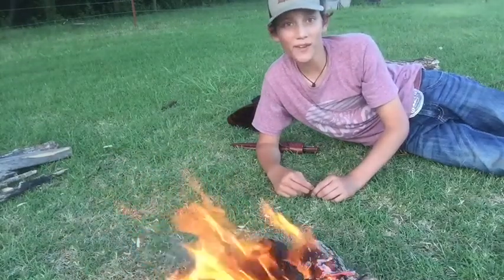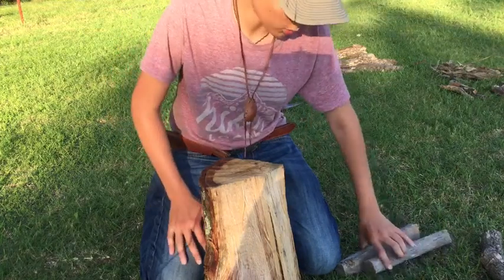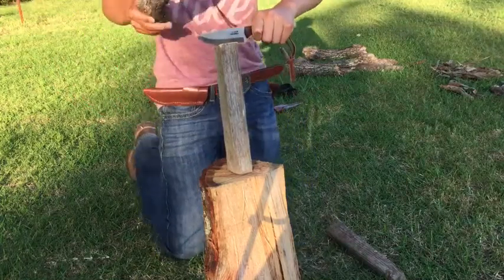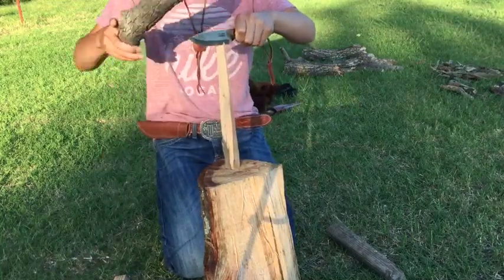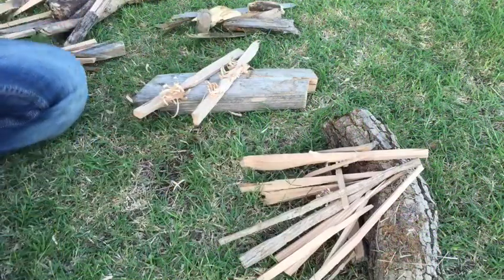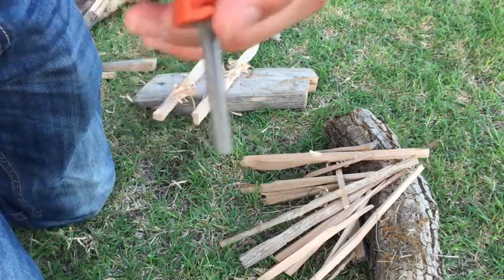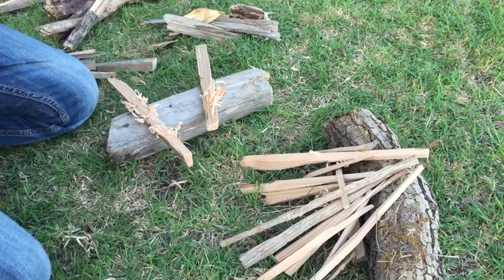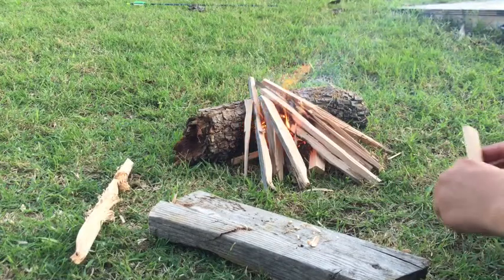Basic fire makeing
Basic fire building. Wichita Mountainmen. Building fire. Starting fire. How to start a fire.

 A good campout deserves a good campfire. But not every fire is built equal. Watch this video to discover how to build a fire that burns well. Teepee, log cabin, or pyramid.

Wichita mountainmen.
Hunting
Fishing
Survival
Bushcraft
Mountain
Men
Man
Mountain man
Mountain men
Mountainmen
Mountainman
Outdoors
Outside
Trees
Grass
Wood
Fire
Wood fire
Forests
Knife
Bush knife
knives
Trapper
Traps
Trapping
Animals
Deer
Coyotes
Coyote
Duck
Fire rod